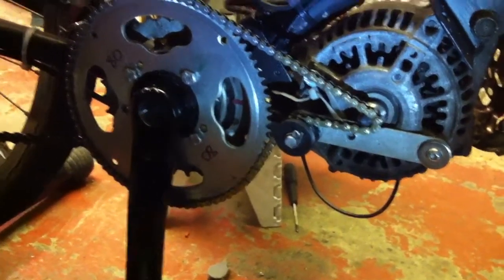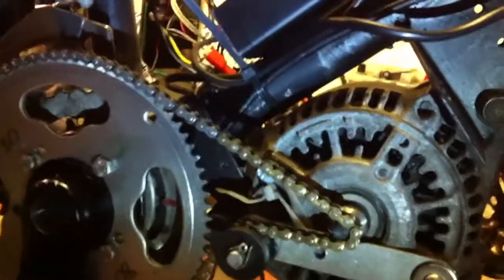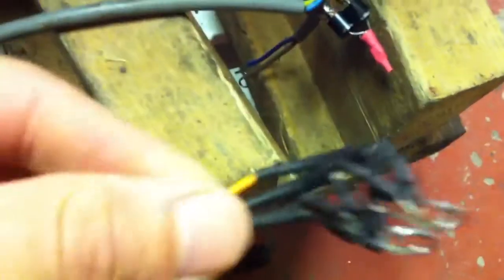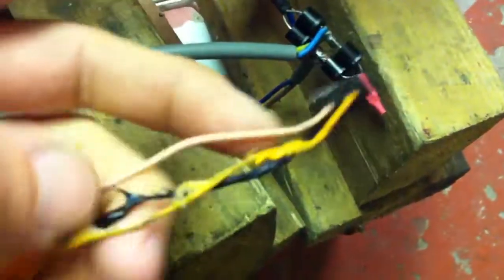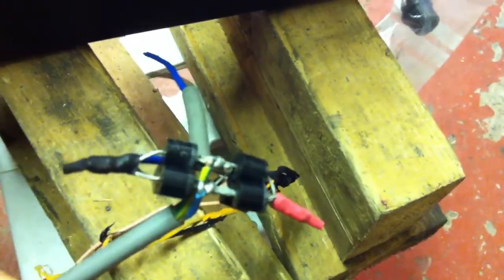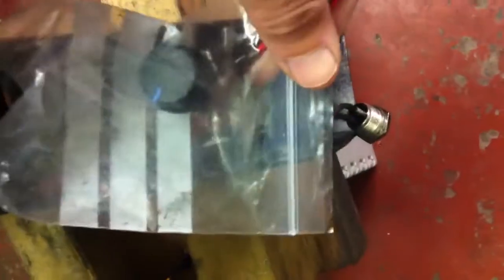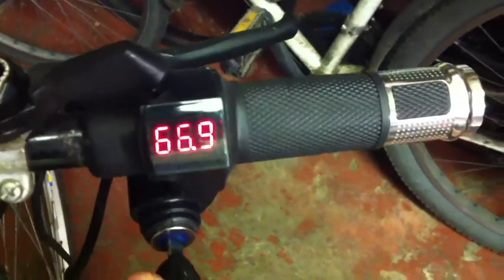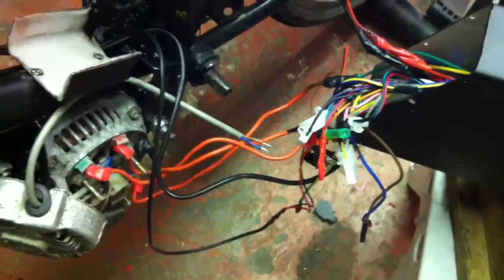Alternator motor as a mid drive - smaller output gear part 2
The 6 tooth output alternator is fitted it would not run once I got it all together.